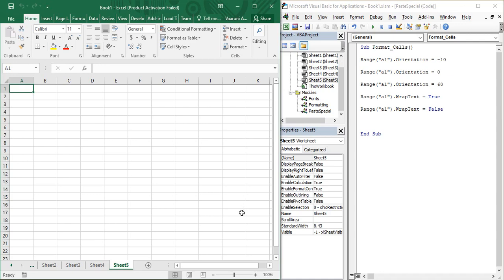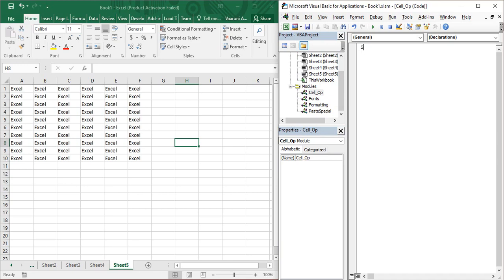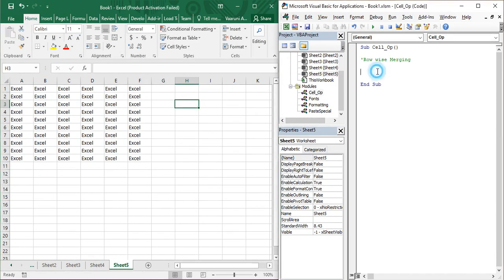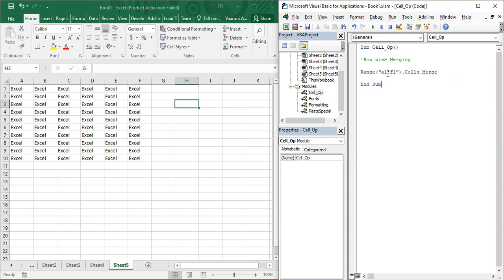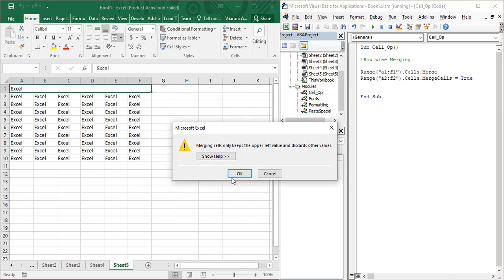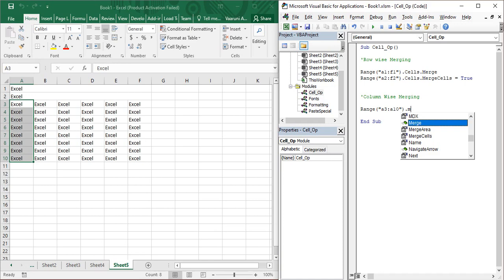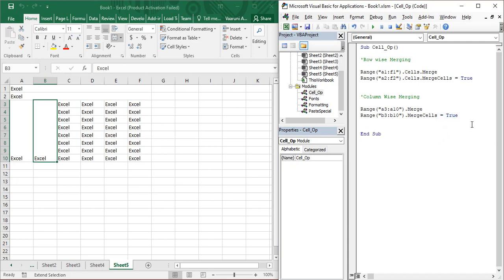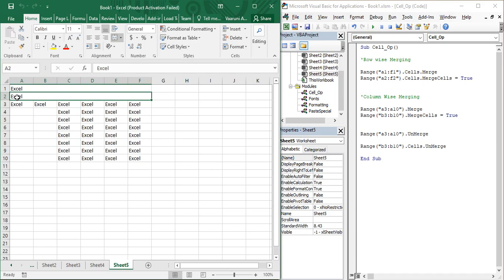Excel VBA Tutorial for Beginners 13 - Merge UnMerge Cell Range in Excel VBA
In this Excel VBA video we are going to look at the different methods of merging the cells using the VB code in Visual Basics for Applications editor. Also we are going to look at how can we unmerge the cells as well.